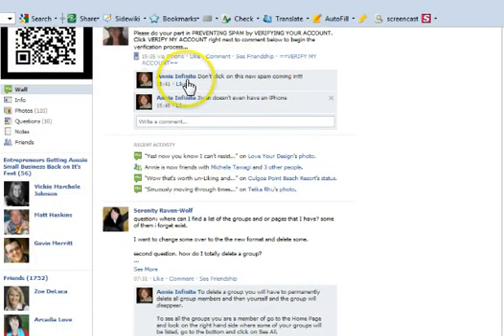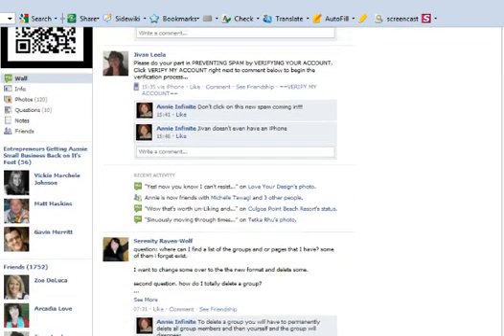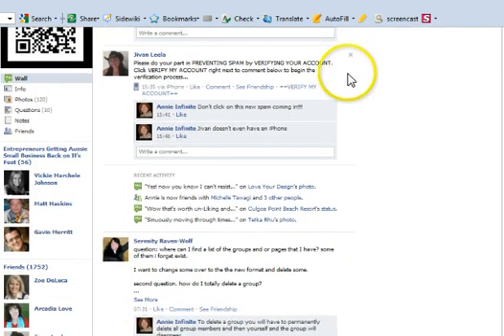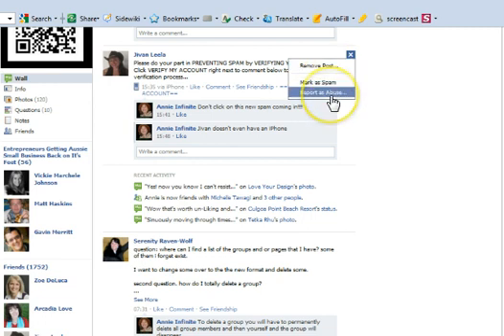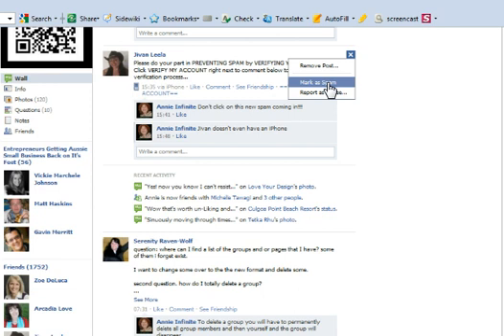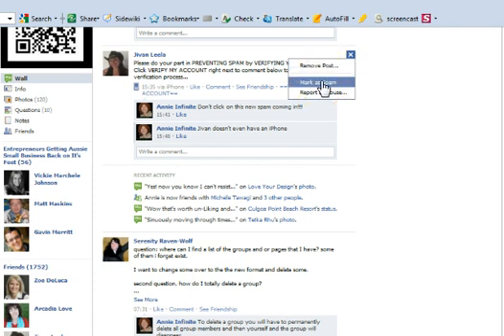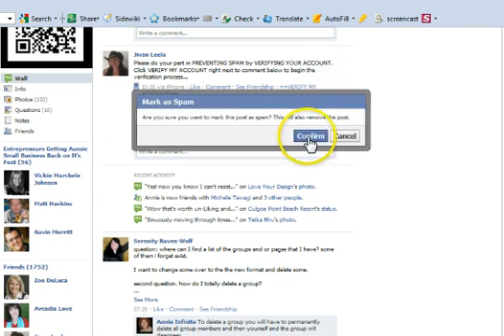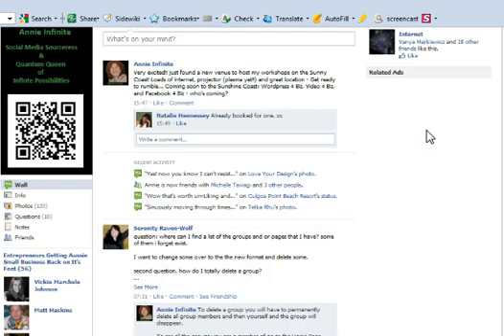Removing Facebook Spam From Your Wall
Facebook spam is a fact of life and like this one it can look like something you need to click on, when you do it sends to all your friends. So let's see how easy it is to remove from your profile.